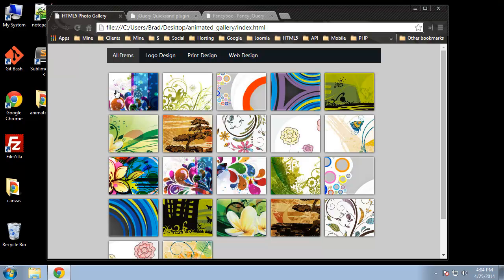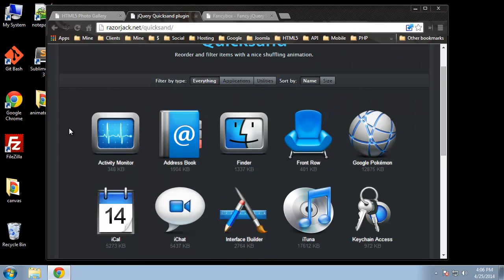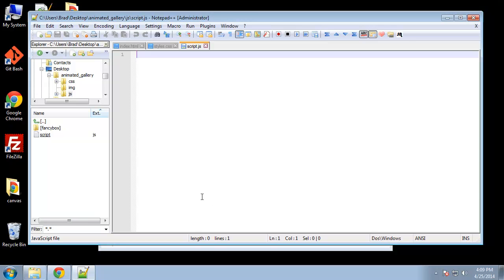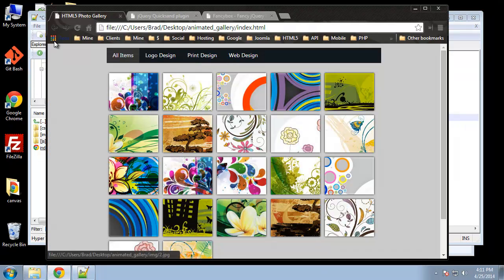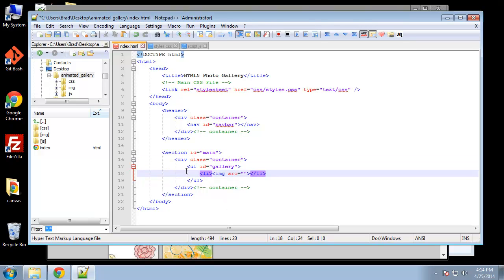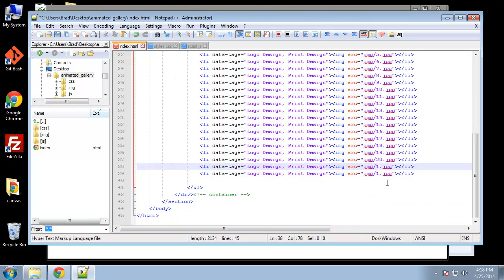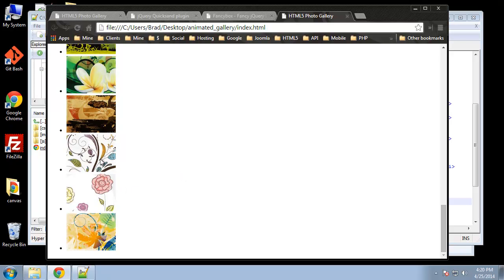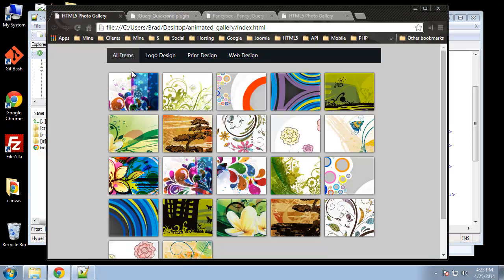HTML5 Programming Tutorial | Learn HTML5 Animated Image Gallery - Introduction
HTML5 is one of the most advanced mark-up language on the market. Currently on its fifth version, HTML5 was released with amazing features making it easier and faster to design front-end web and mobile applications. The new features include semantic elements (header, footer, article, and section tags) form control attributes (number, date, time, calendar), graphic elements (svg and canvas tags) and even multimedia elements (audio and video tags).